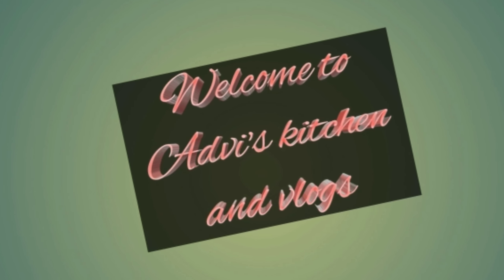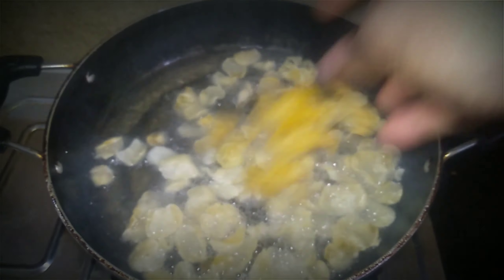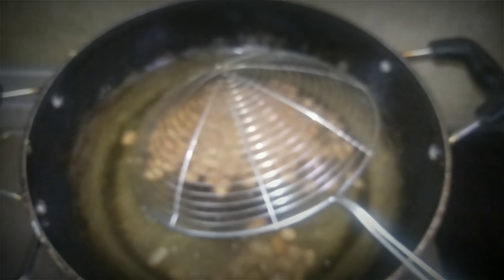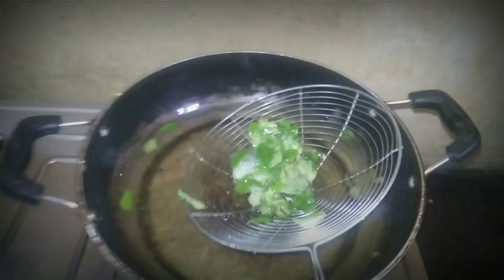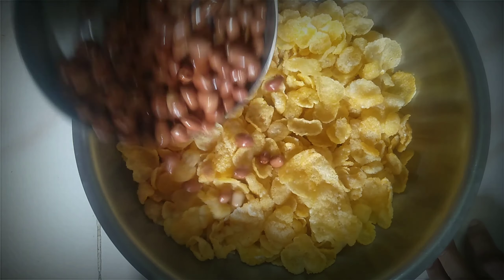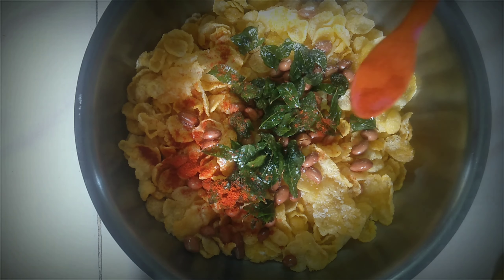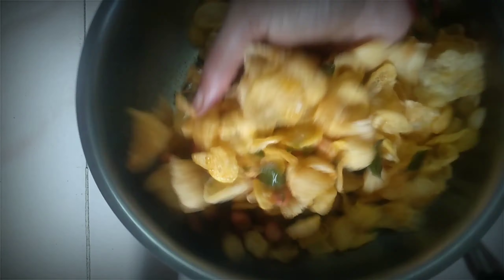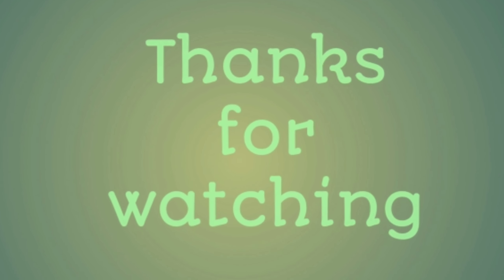Corn flakes chips receipe // easy and quick snack receipe // teatime snack